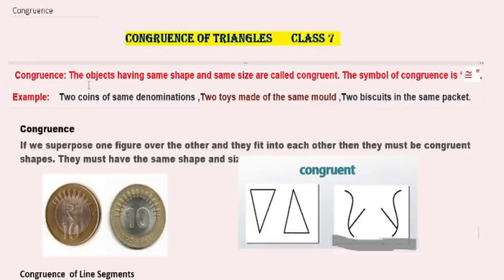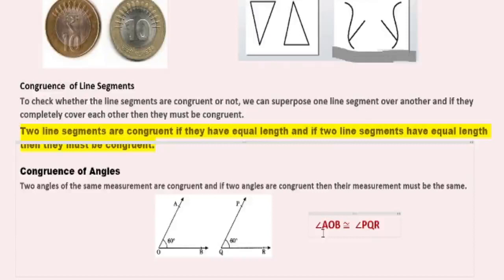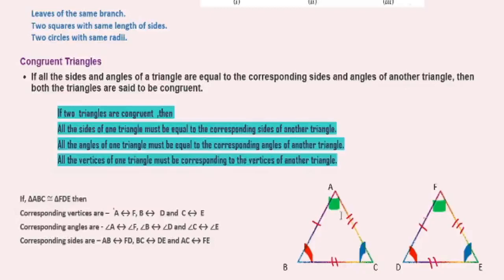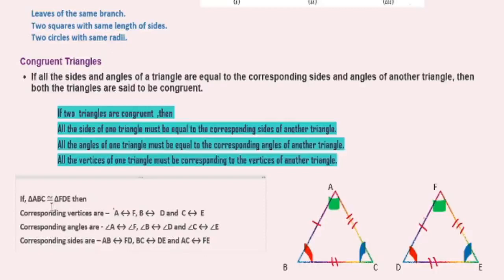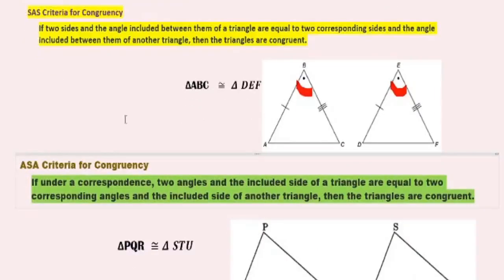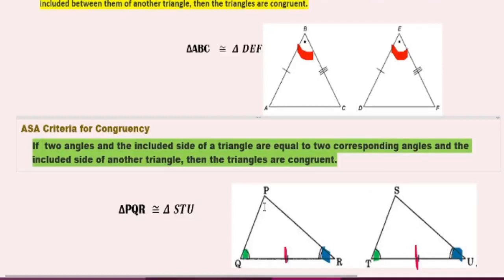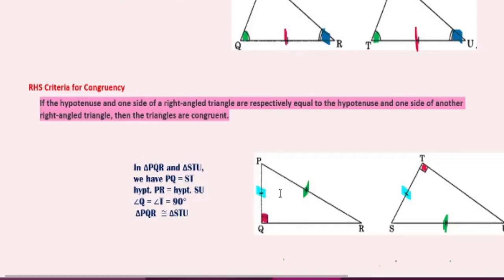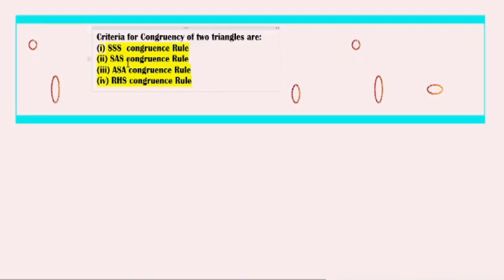class 7 Maths Congruence of Triangle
CONCEPT OF CONGRUENCE
* congruent figures
*congruent Triangles
*Criteria  For Congruence of Triangle